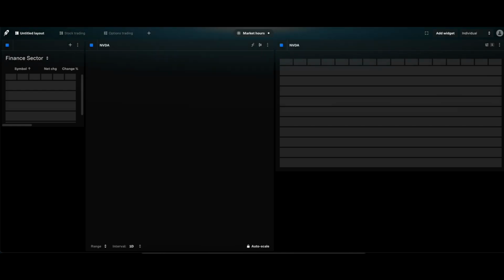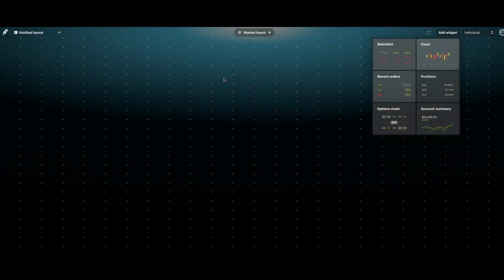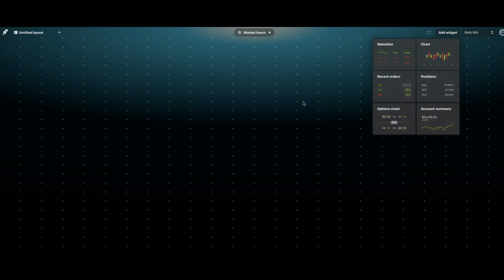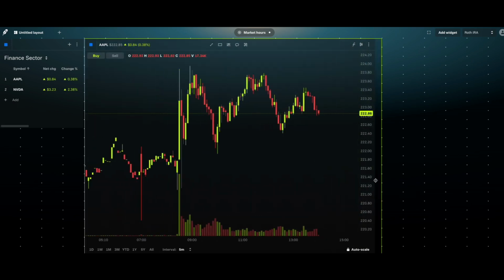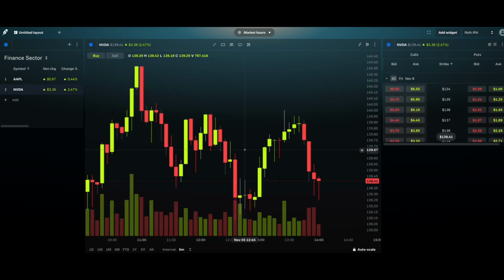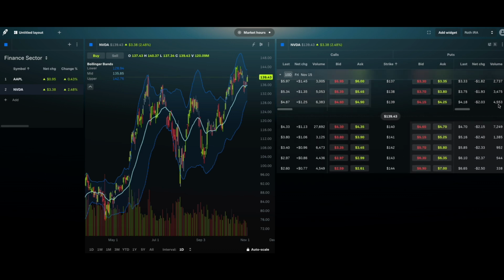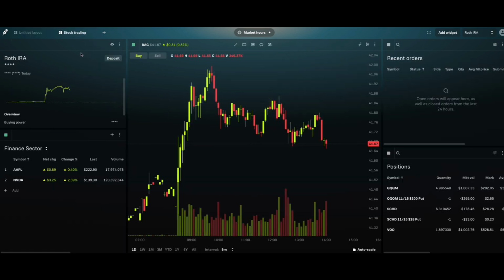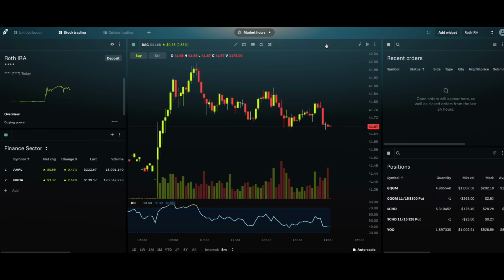Easy And Quick Setup Guide For Robinhood Legend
Here's how you should be setup your robinhood legend for the perfect research.